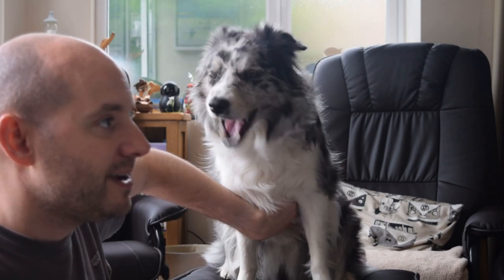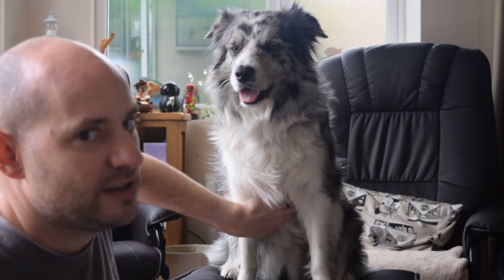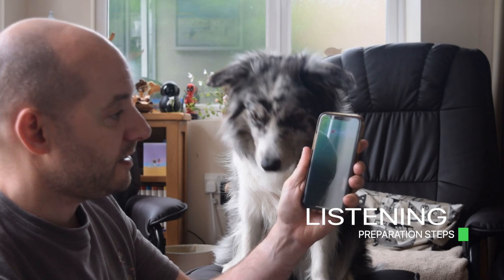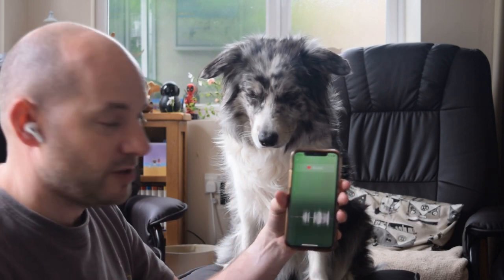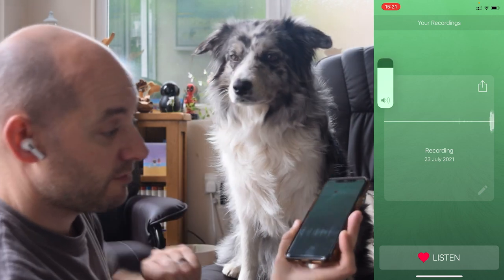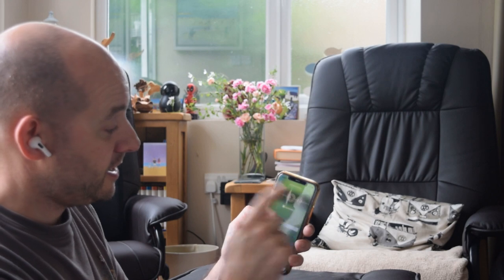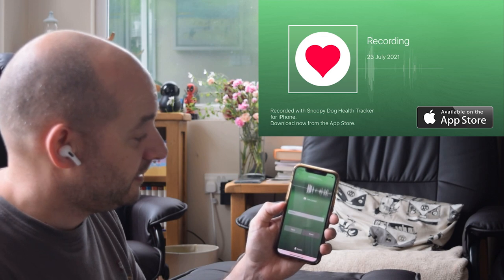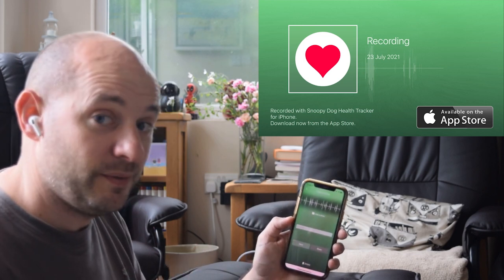Hearing My Dog's Heartbeat | Snoopy Dog Heartbeat App